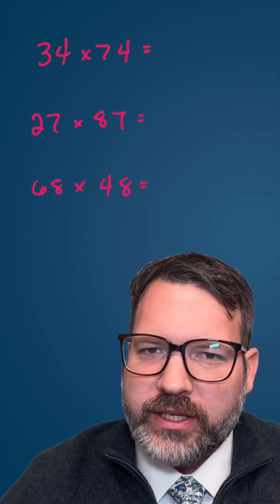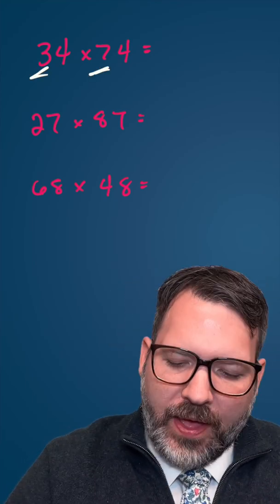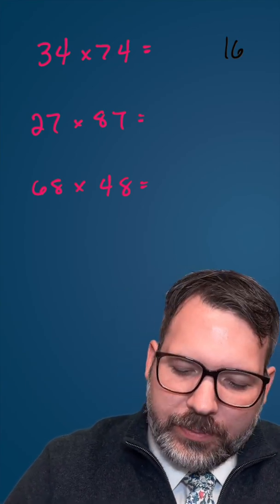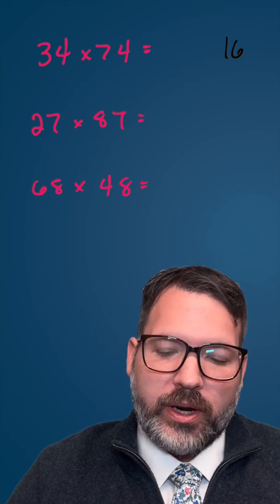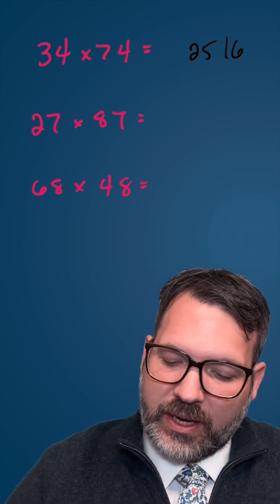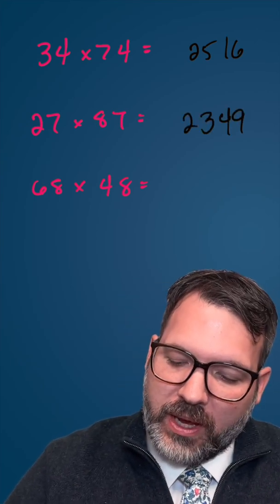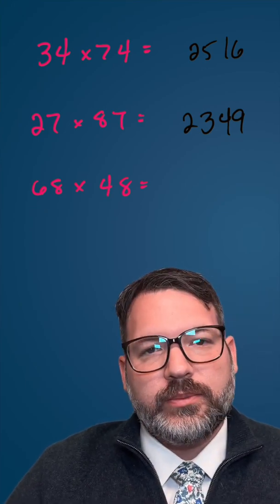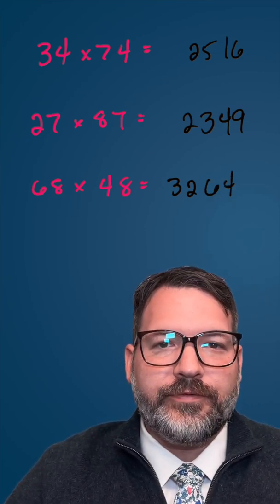Same Ones Digits, Tens Digits Add Up to 10 [Math Trick Monday]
This is a clever trick that can simplify multiplication of two two-digit numbers. When the ones digits of the numbers match and the tens digits have a sum of 10, the final two digits of the product will simply be the square of the common ones digit, and the first two digits of the product will be the product of the individual tens digits plus the common ones digit.

This is a great trick if you participate in UIL Number Sense or are looking for other fast mental math techniques. Follow for more number sense tips.